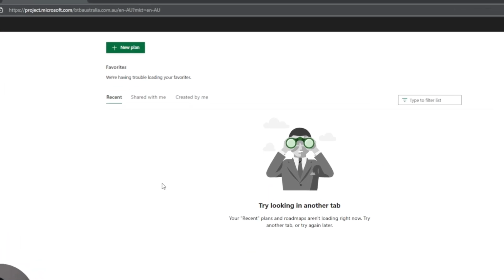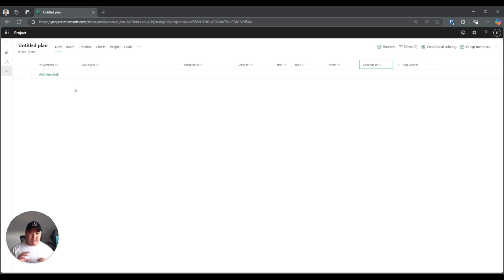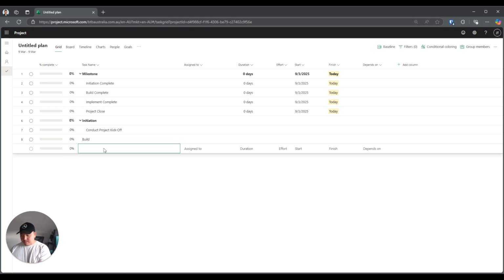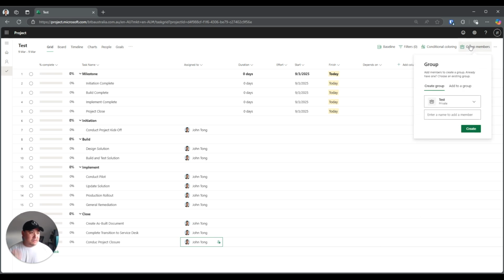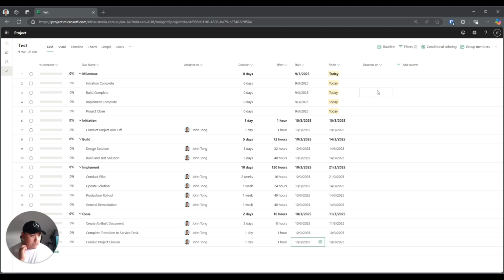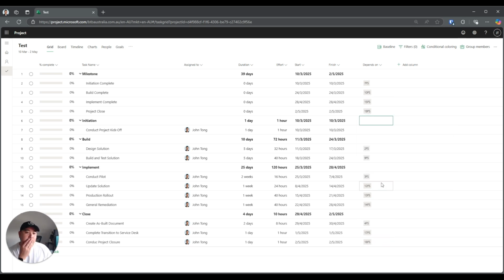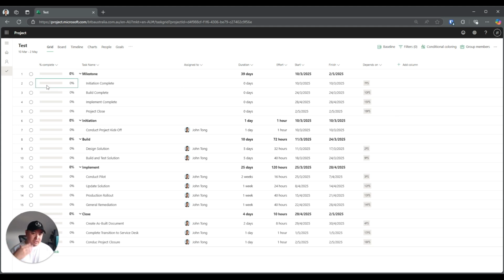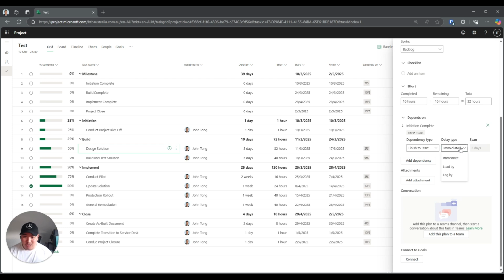#9 - Struggling with Microsoft Project for the Web? Start Here!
🟢 Title: #9 - Struggling with Microsoft Project for the Web? Start Here!

🟢 Video Description: The intent of this raw video is to provide you with a starting point for using Microsoft Project for the Web. The key columns I use daily include % Complete, Task Name, Assigned To, Start, Finish, Duration, Effort, and Depends On.

My golden rule is to structure the plan from top to bottom, starting with the Milestone section, followed by project stages/phases. All dependencies except for the very first task should be properly associated. Milestone duration should be set to 0 days, and all tasks (except for Milestones) should have a resource assigned.

Of course, no project plan should be developed or maintained in isolation. Always consult and seek feedback from your project team, especially those executing the tasks.

I hope this video serves as a helpful starting point or provides you with better knowledge to refine your project planning.